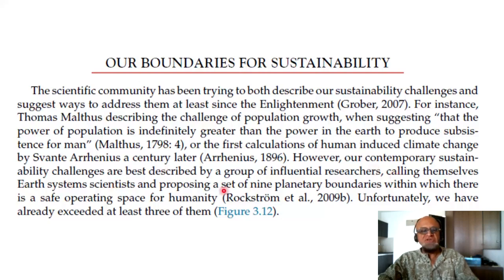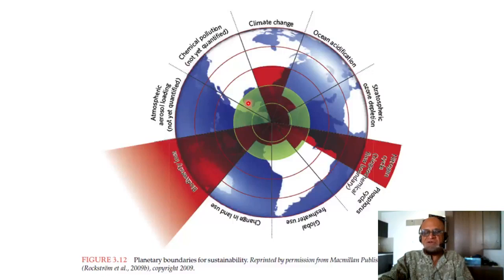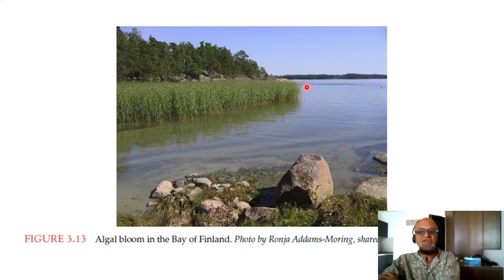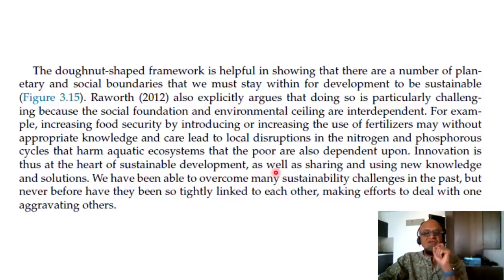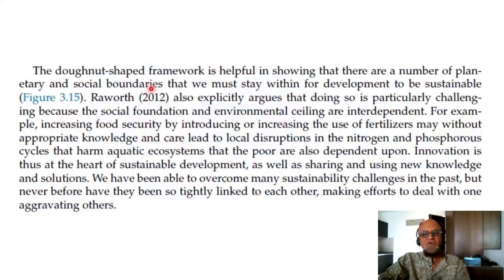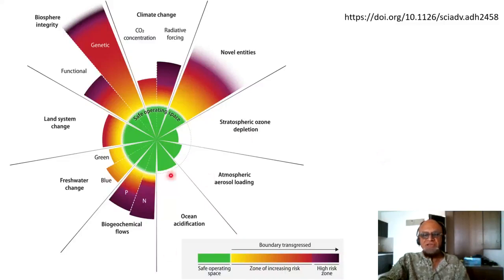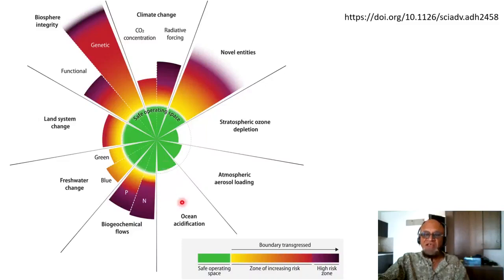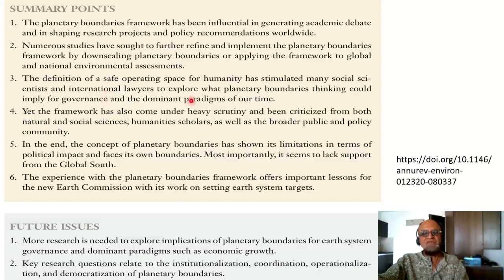3.7 - Planetary Boundaries Must identify contributors & corrective actions to help Sustainability!